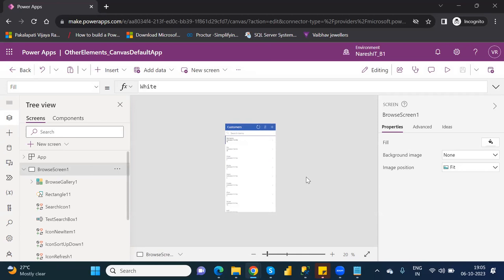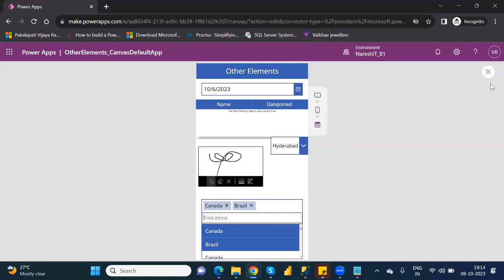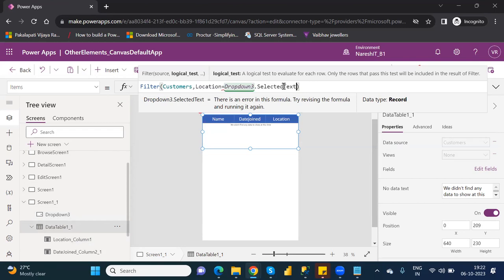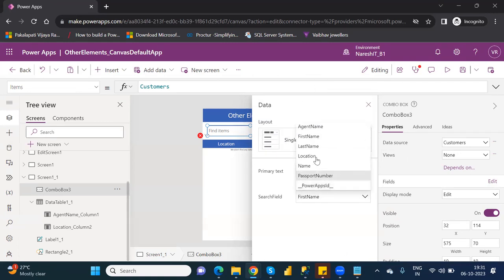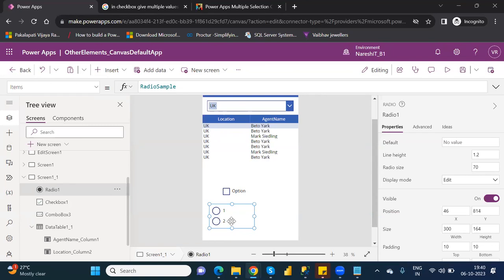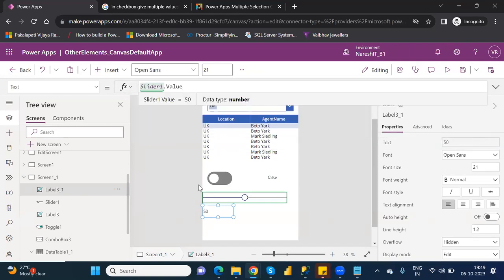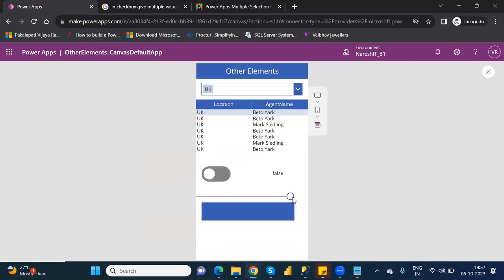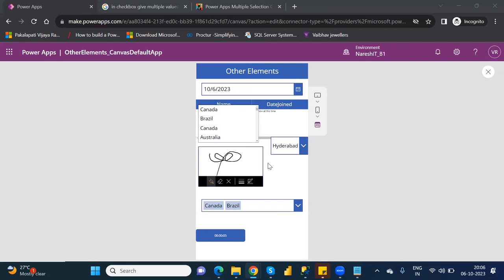Session 43 Power Apps Tutorial for Beginners (Step-by-Step)